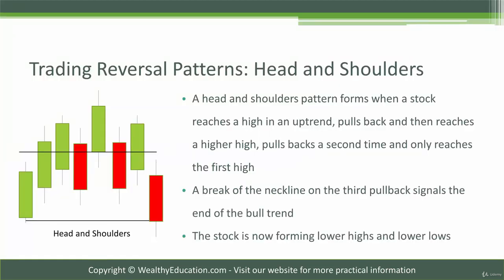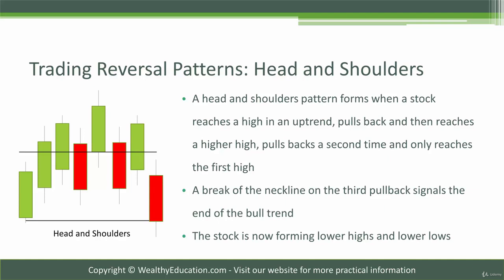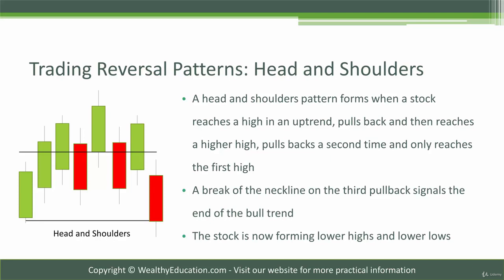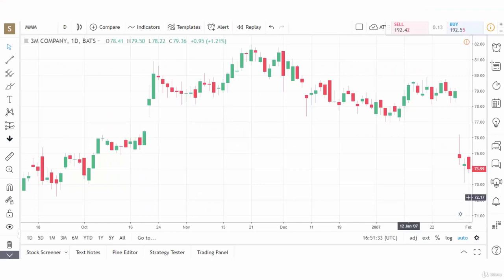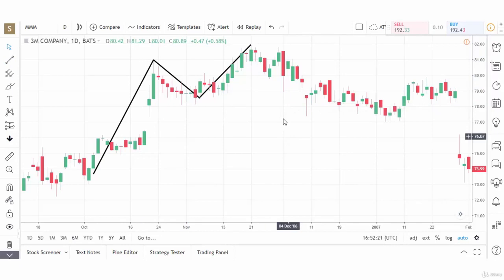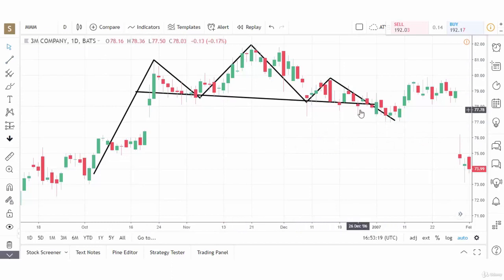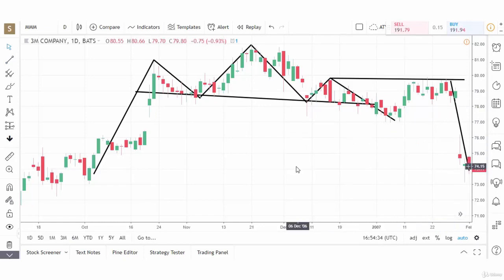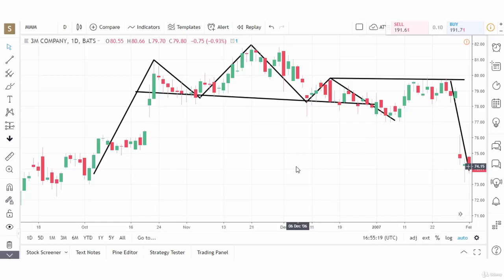8 Reversal Patterns Head and Shoulders